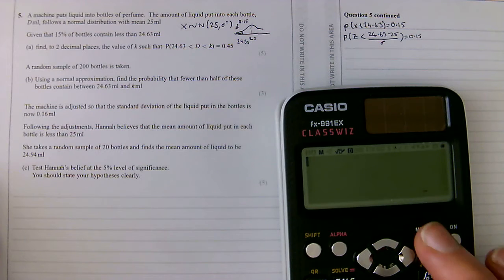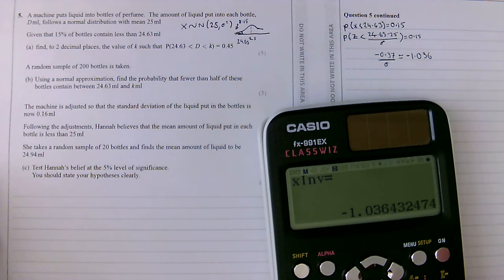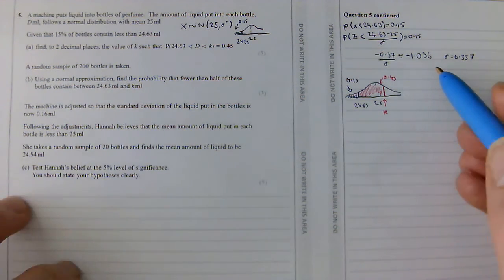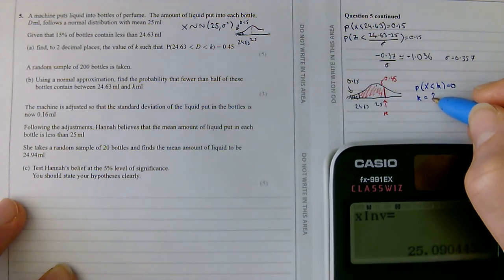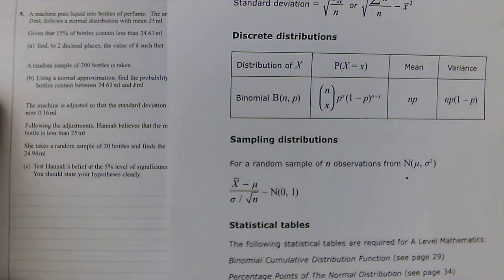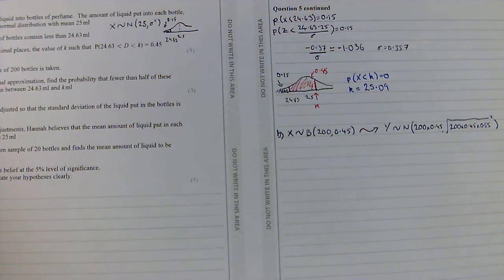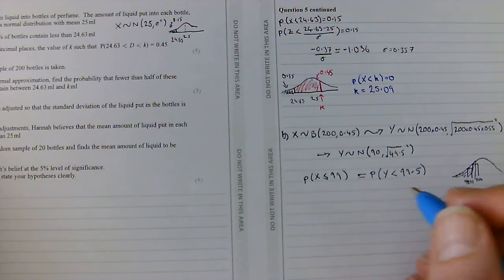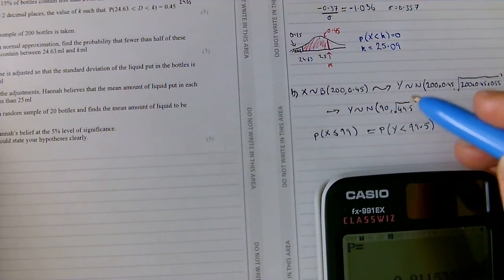2019 stats Q5